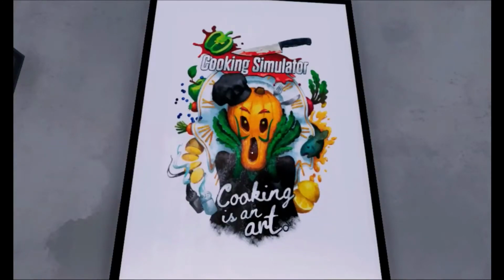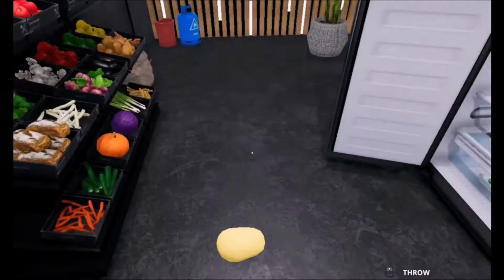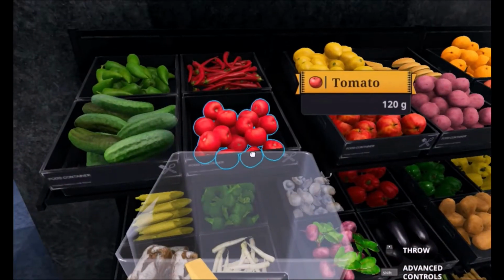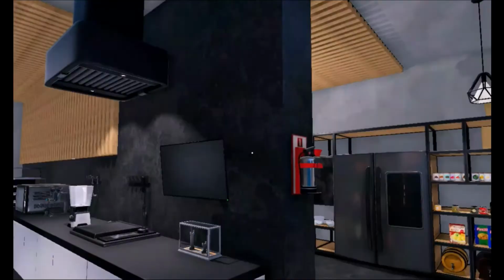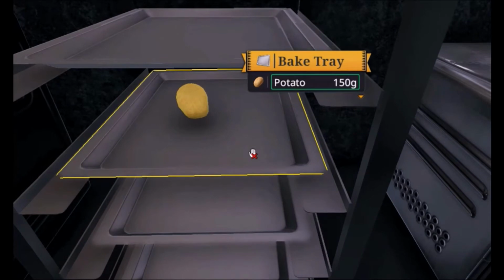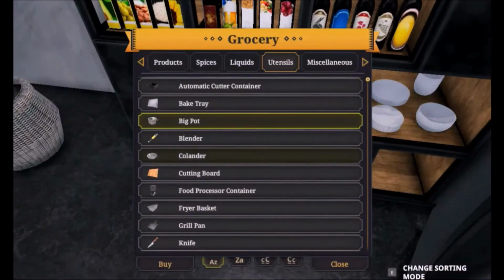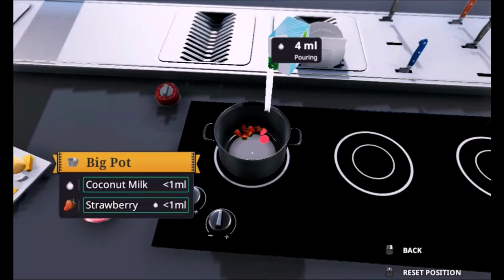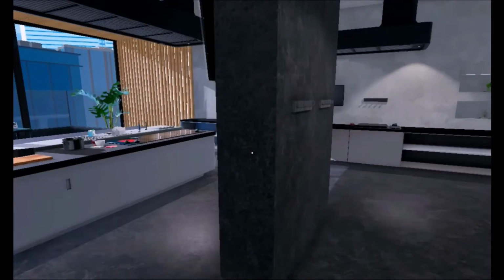WHO made the BETTER DISH? (A Cooking Simulator Challenge) 🍴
"I hate my work!!"